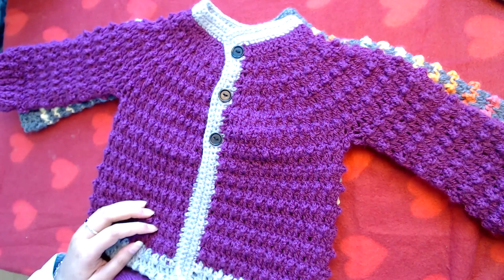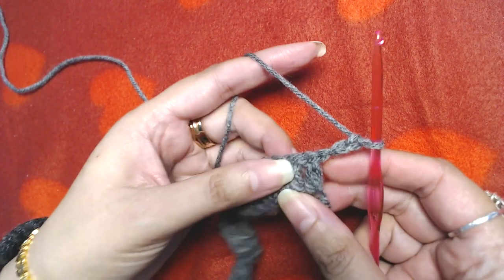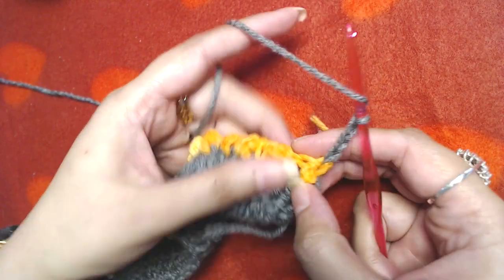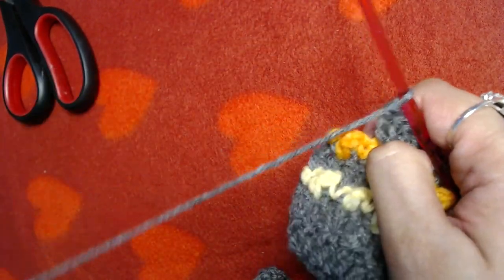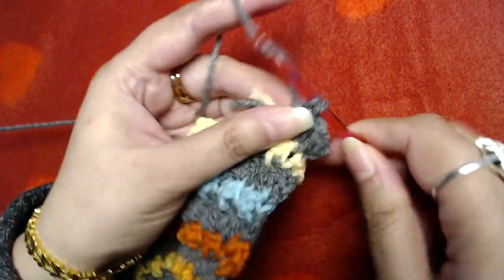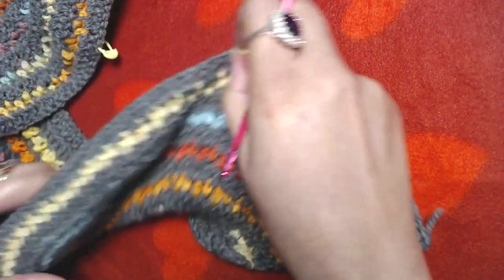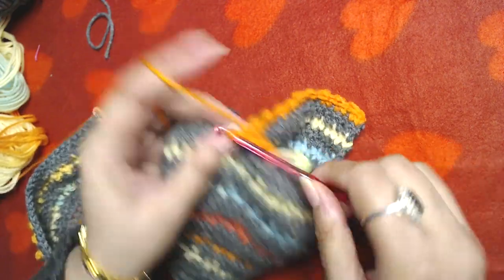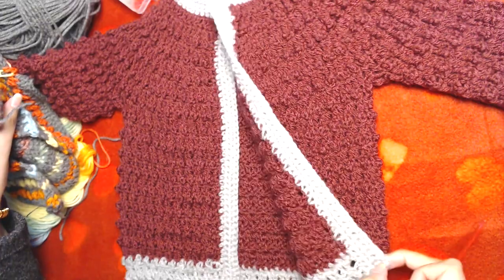How to crochet cardigan part 1 ll Crochet Paradise